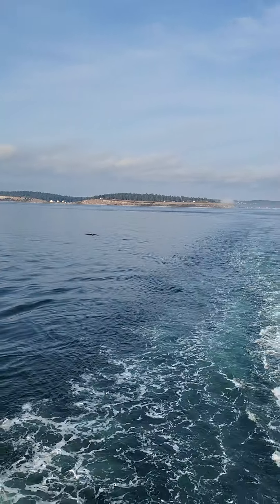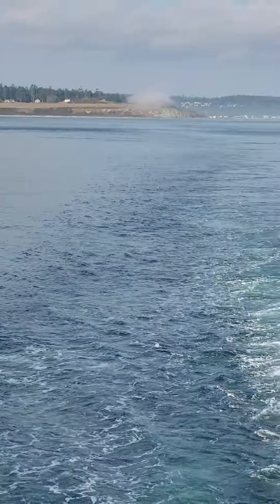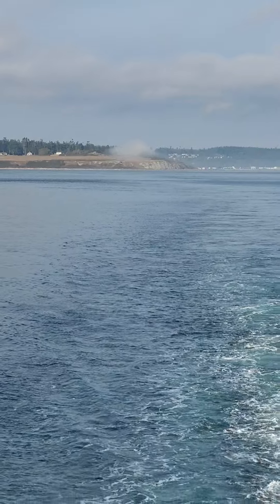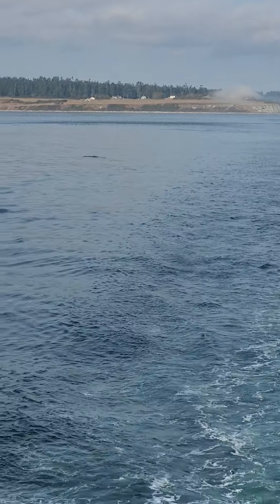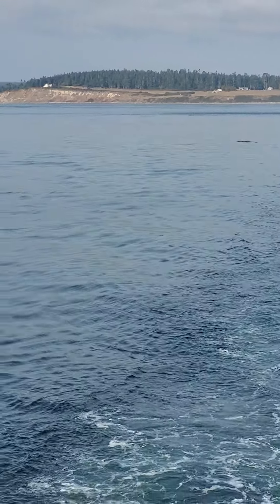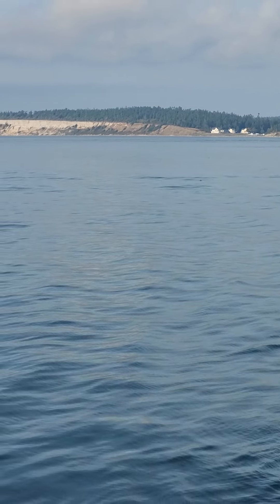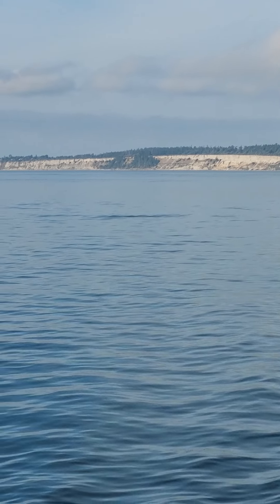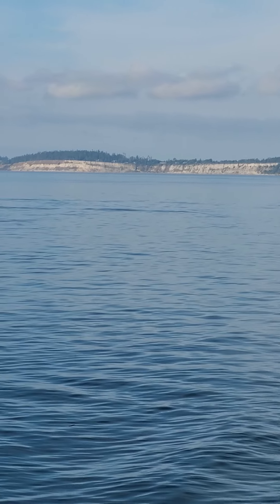Puget Sound Ferry trip to Historic Port Townsend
Exciting ferry trip to rarest of Washington's old world architecture.  Destination Port Townsend -video #2